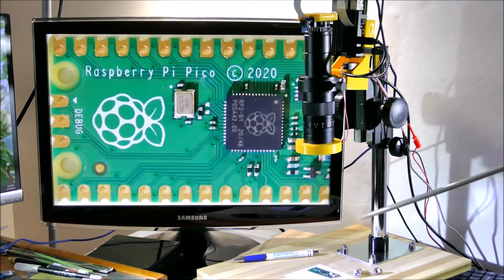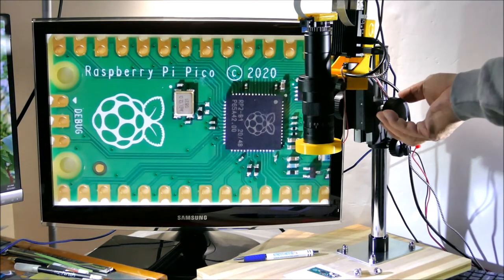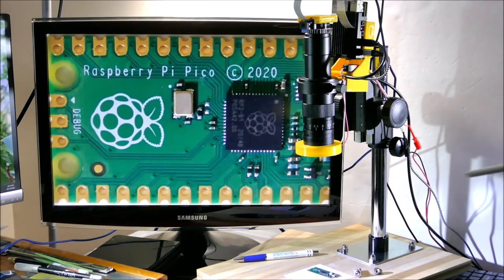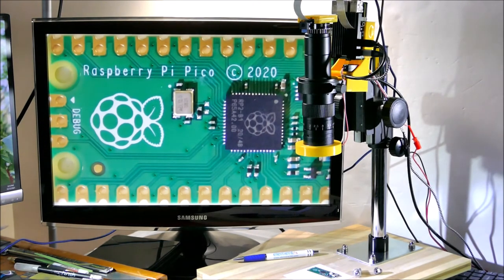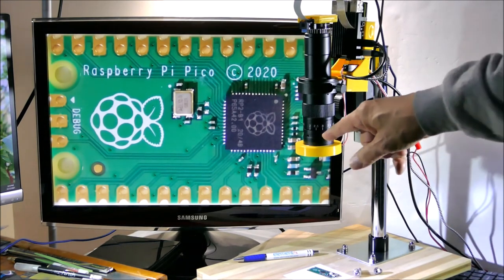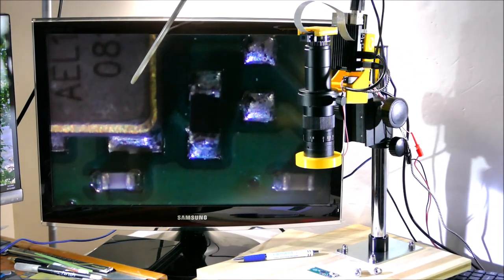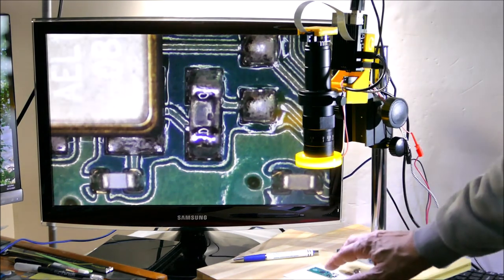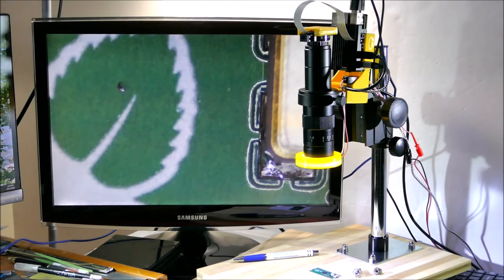PImicroscope1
Digital microscope using Raspberry Pi HQ Camera